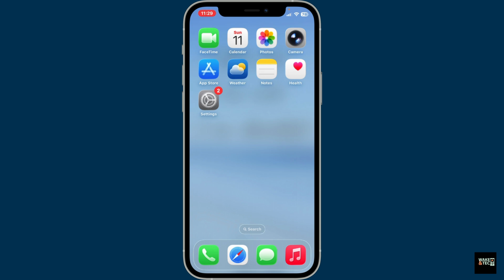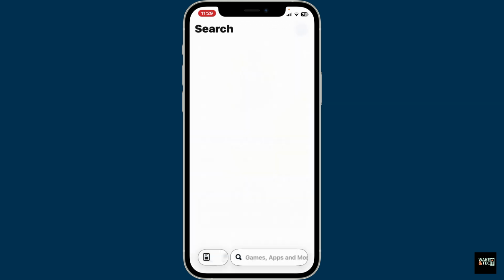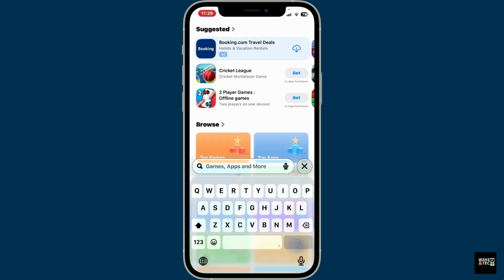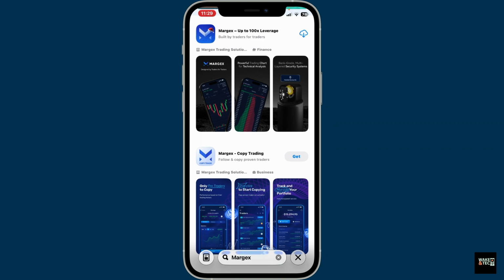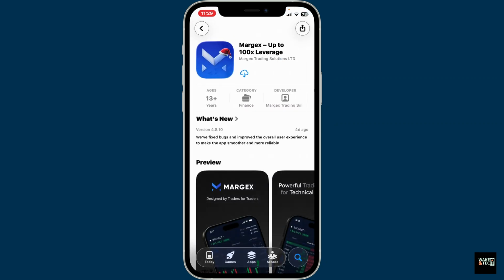How to Download & Set Up Margex Crypto App 2026? Start Trading on Margex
Are you ready to start your crypto trading journey? In this tutorial, we’ll show you how to download and get started with the Margex Crypto Application step by step. Whether you’re a beginner or looking to explore advanced features, this guide will help you set up your account, secure your wallet, and understand the basics of trading on Margex safely.